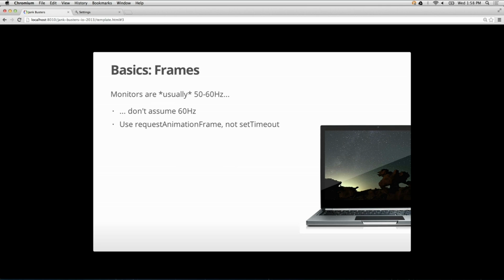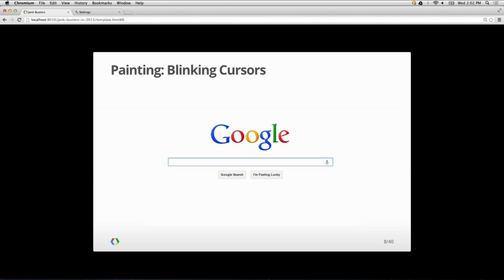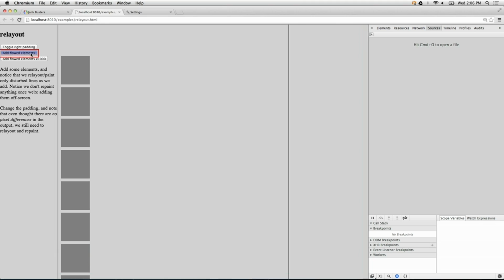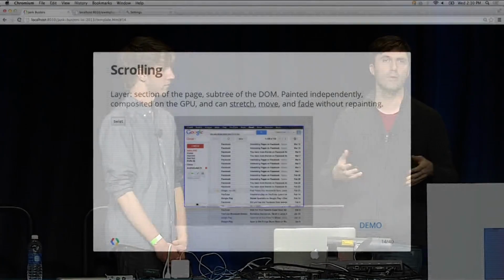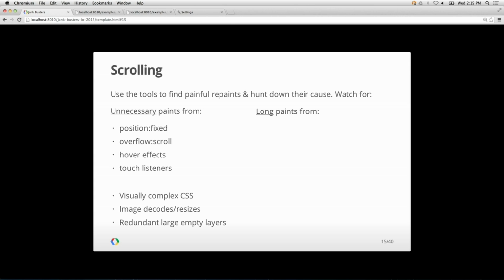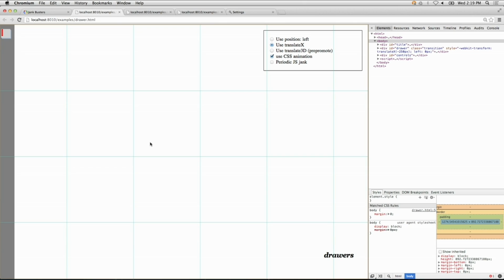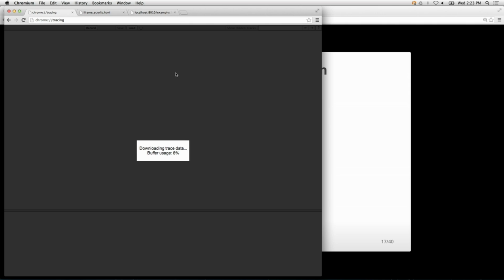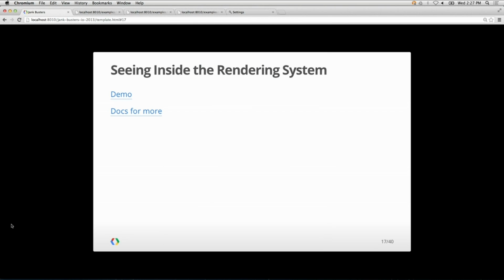Google I/O 2013 - Jank Free: Chrome Rendering Performance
Nat Duca, Tom Wiltzius

Animations and scrolling at 60FPS: difficult! Let's talk about rendering performance by way of a couple case studies. We'll cover the basic challenge of smooth animation, approaches to finding the bottleneck in your application using Dev Tools, and methods to cope with some common pitfalls. Topics include Dev Tools rendering features, subtleties of CSS animation, common cases that kill scrolling performance, and a peak into the hardware acceleration model that underpins Chrome's graphics pipeline.